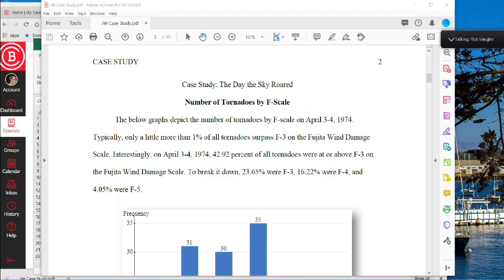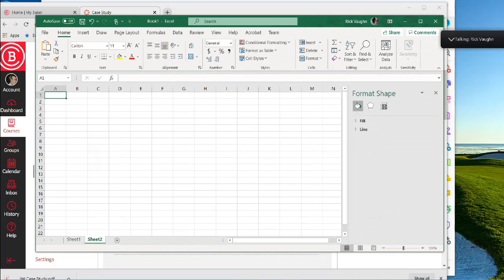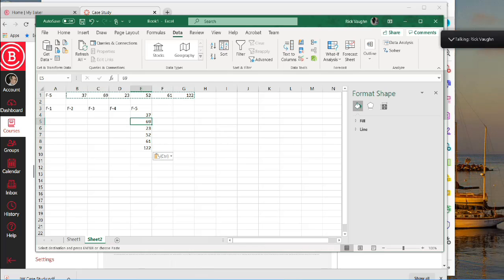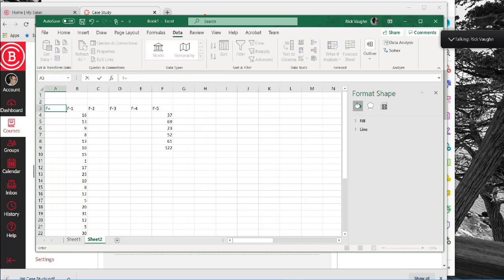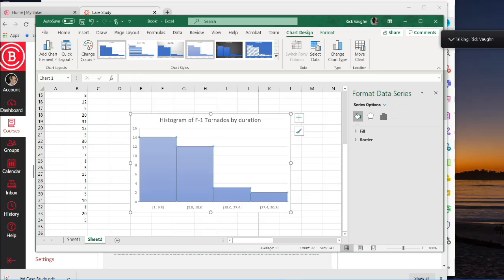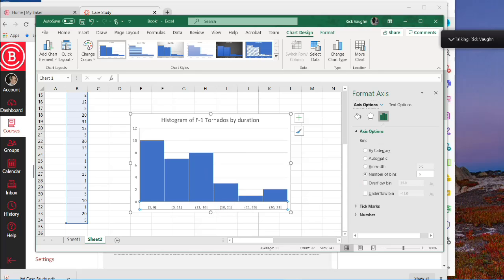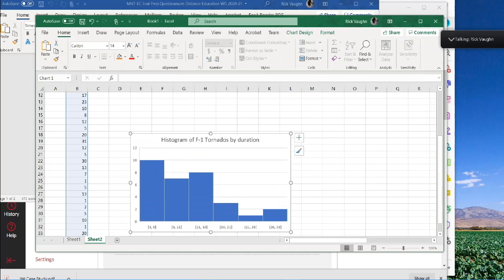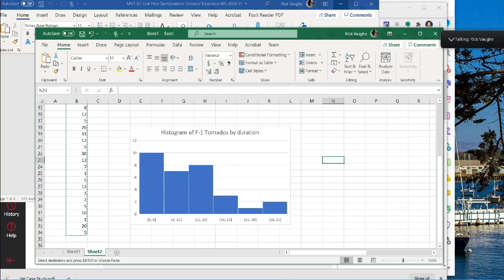MTH2750 Case Study Guidance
Making Histograms